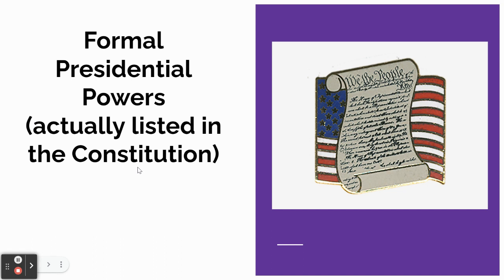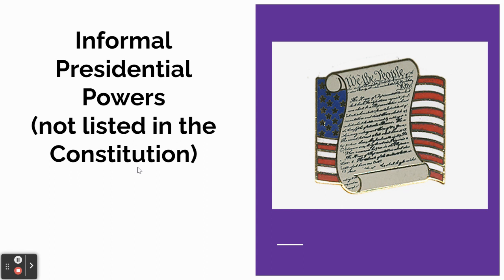Civics: Difference Between Formal & Informal Presidential Powers